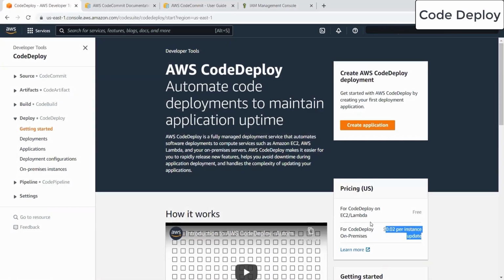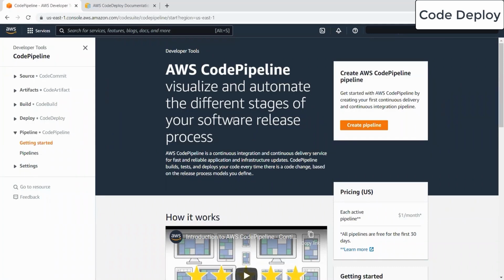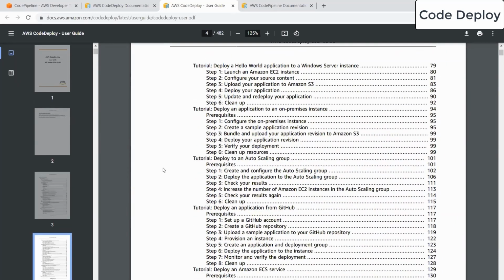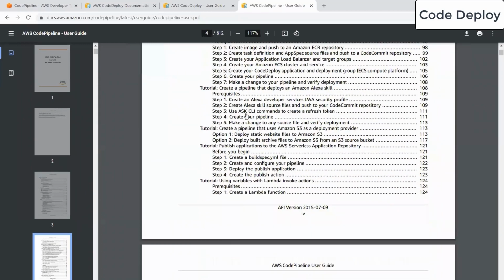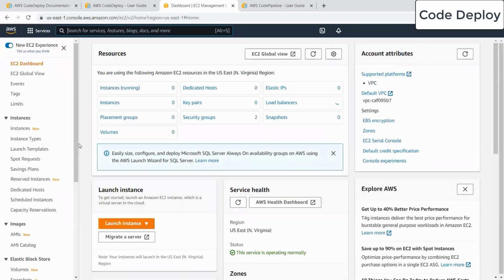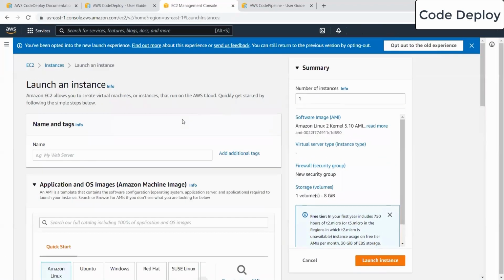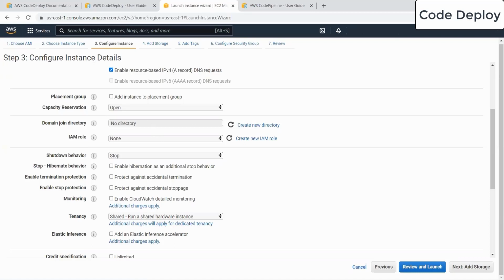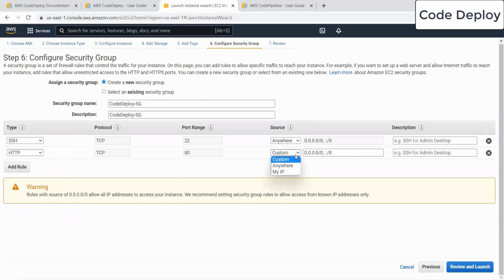Mastering SDLC Automation: Streamlining Code Deployment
Welcome to our SDLC automation journey! In this video, we explore the world of code deployment within SDLC automation, focusing on streamlining the process. Whether you're new to SDLC automation or an experienced practitioner, this video offers an in-depth look at automated code deployment. Join us as we unlock the key principles and knowledge that will elevate your SDLC automation skills to the next level!